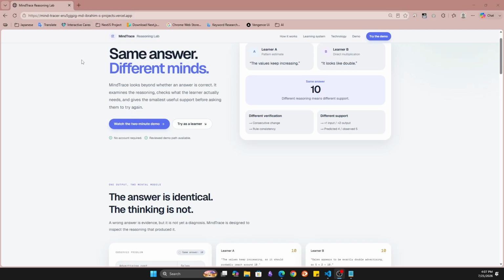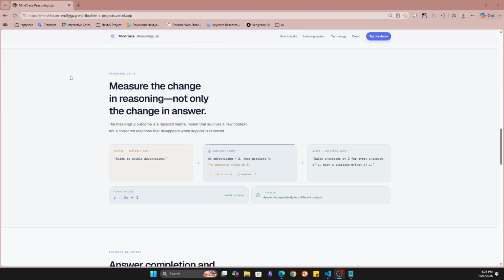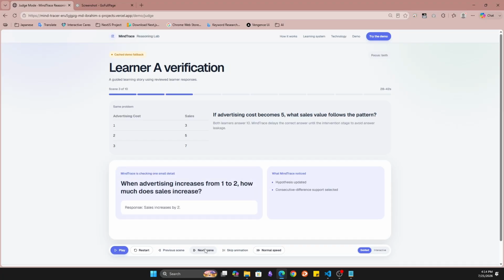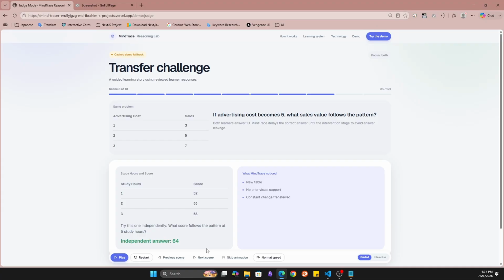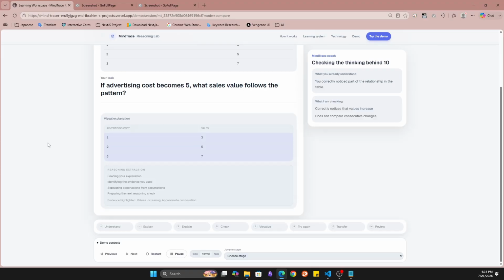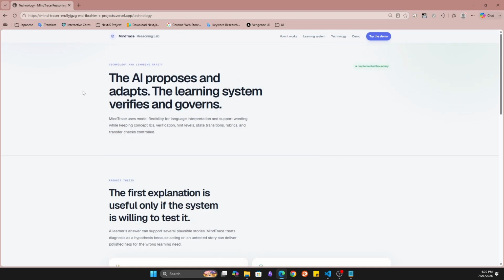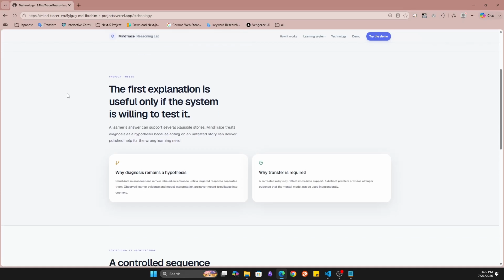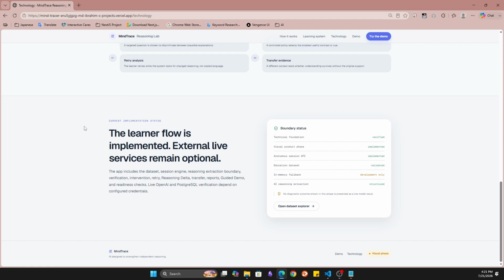MindTrace Video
A small detailed video of our mindtrace platform